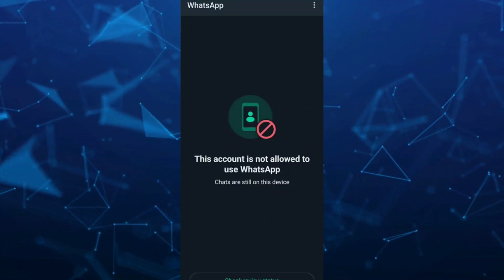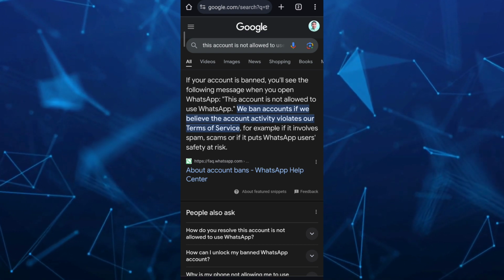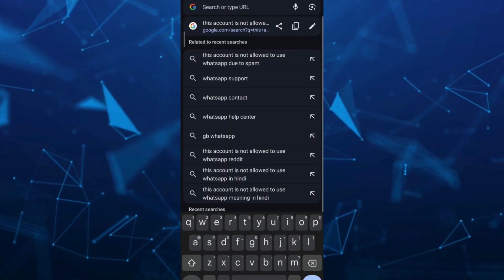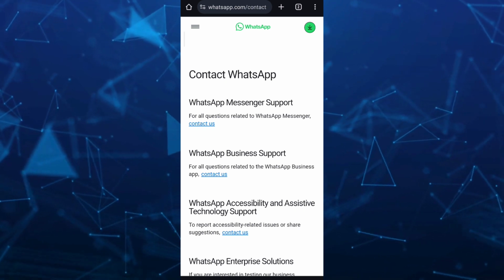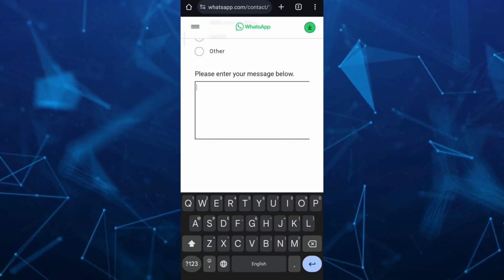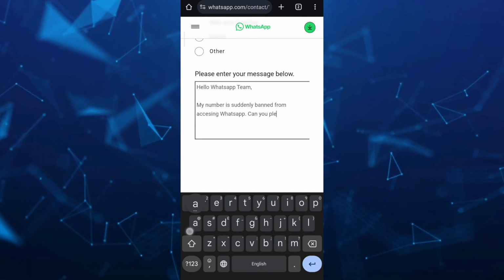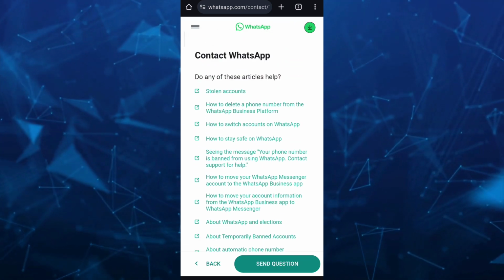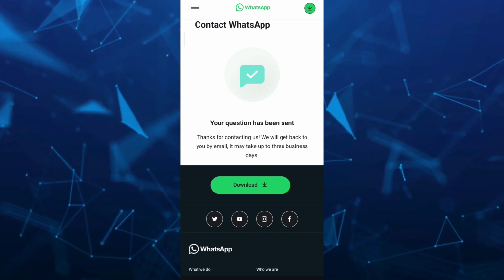[FIXED] This Account is NOT Allowed to Use WhatsApp! (Due To Spam)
[FIXED] This Account is NOT Allowed to Use WhatsApp! In this video I'll show you how to fix this account is not allowed to use Whatsapp due to spam problem. The method is very simple and clearly described in the video. Follow all of the steps & you will know how to fix this account is not allowed to use Whatsapp due to spam solution!